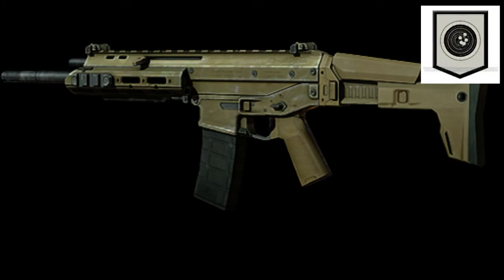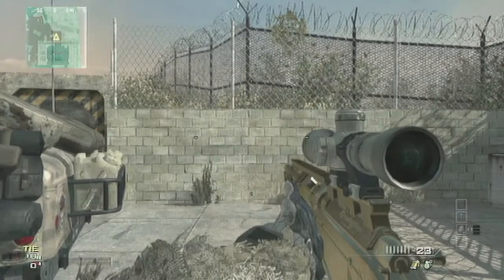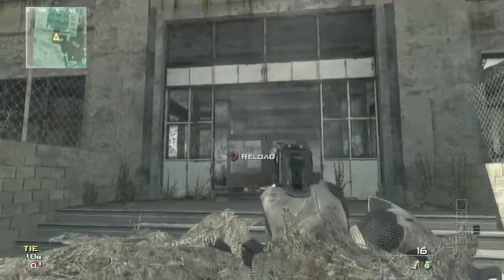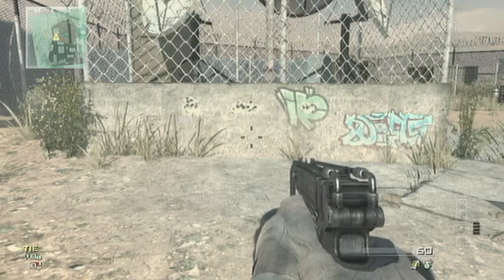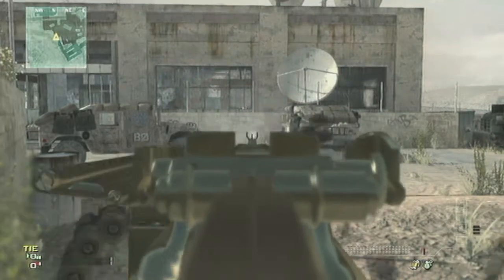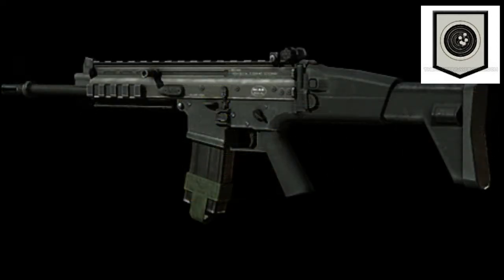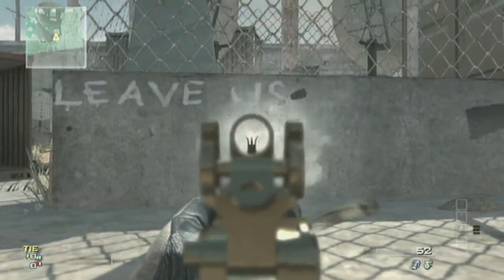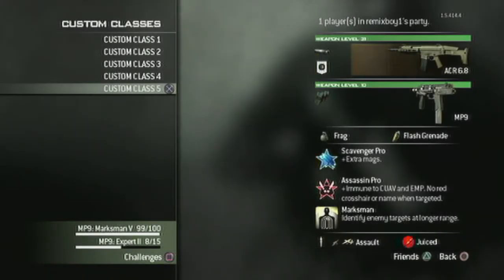MW3 Tips on how to use Stability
In this video, I breakdown how to use stability and use it carefully. Stabillity - Reduced Weapon Sway. You do not want to shoot 8 to 10 bullets automatically because that bullets would fall off or lose accuracy.